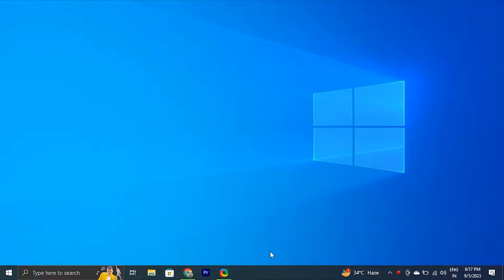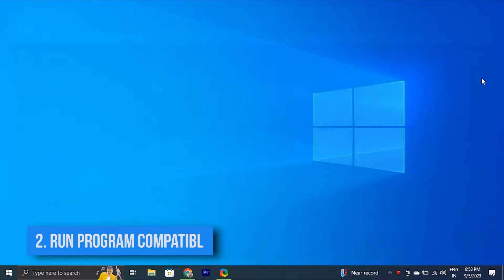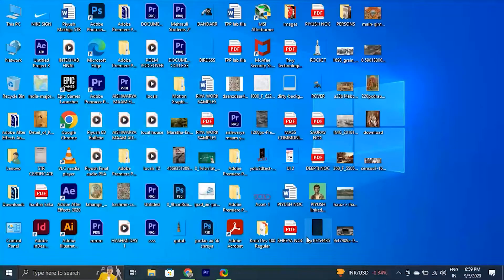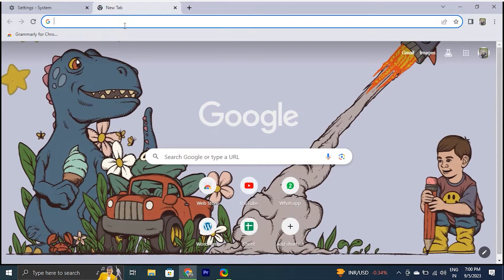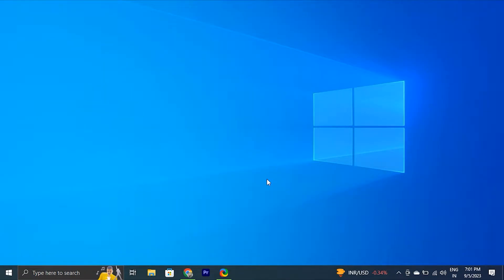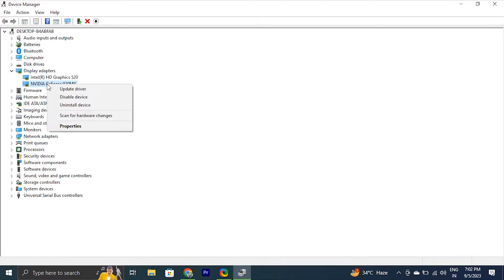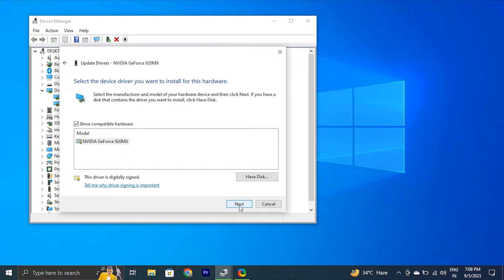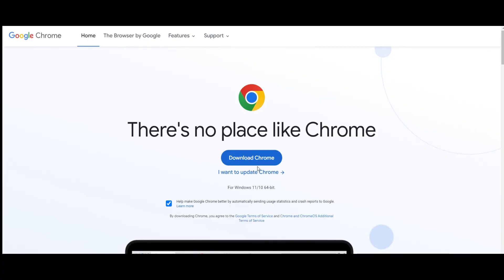How To Fix Google Chrome Black Screen on Windows 10/11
UPDATE: If you have any computer/software-related problems, please feel free to submit your problem on our new and we will make a solution video for you to resolve it! Note: To add –disable-gpu at the end of the text in the Target box, please do it after the quotation marks (".exe" –disable-gpu).

If you have any computer or software-related issues, please feel free to comment down below on our videos about your problem, and we'll create dedicated solution videos to help you resolve them.

In this video, we will show you How To Fix Google Chrome Black Screen on Windows 11 or Windows 10 if it is not working properly on your PC.

This problem can be caused by a variety of factors, including outdated graphics drivers, conflicting extensions, and problems with the Chrome browser itself.

The following troubleshooting methods will help you fix it:
1. Disable Google Chrome Extensions
2. Run the Program Compatibility Troubleshooter
3. Add “–disable-gpu” to fix the black screen
4. Disable Hardware Acceleration
5. Reset Google Chrome Flags
6. Update Google Chrome
7. Reset Google Chrome
8. Update Graphics Card Drivers
9. Reinstall Google Chrome

This fix is meant as an easy and quick way to get your Google Chrome Black Screen running again but if this doesn't work, the recommendation is to first restart your PC after all the solutions and fixes, and then try reinstalling Windows. Meant for all current Windows versions: XP, Vista, Windows 7, Windows 8,  8.1, and of course Windows 10 and Windows 11.

Interested in our production gear? Here's what we use:
1. Screen Recording, ShareX: